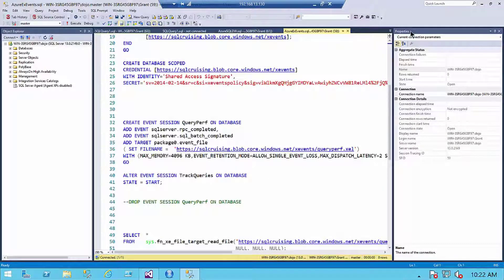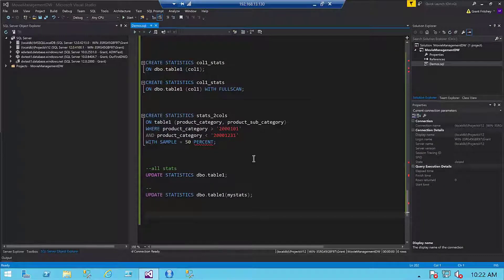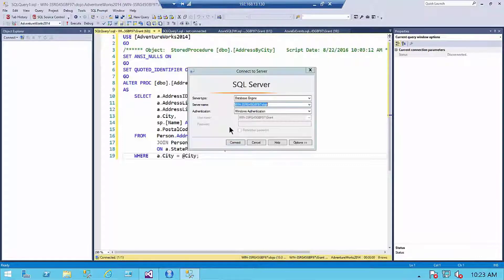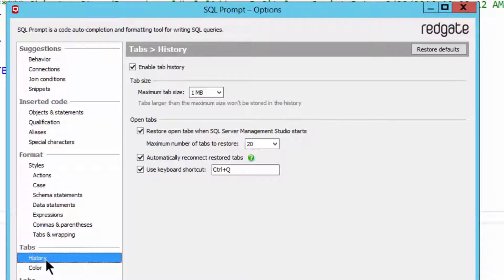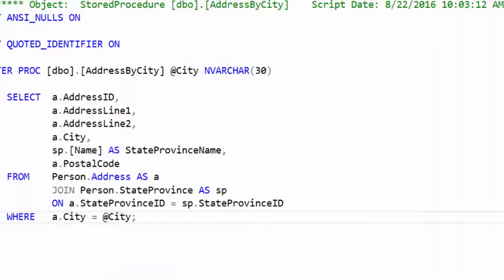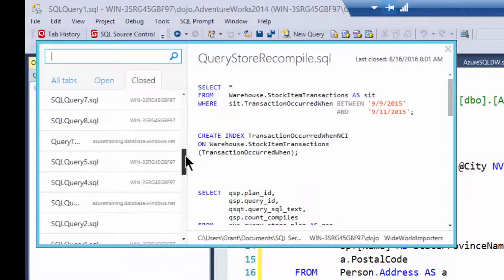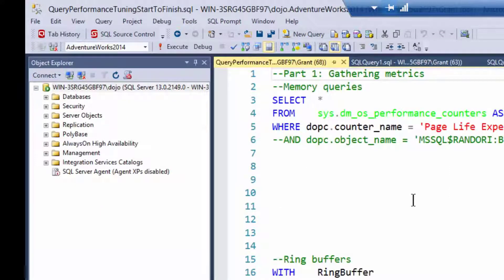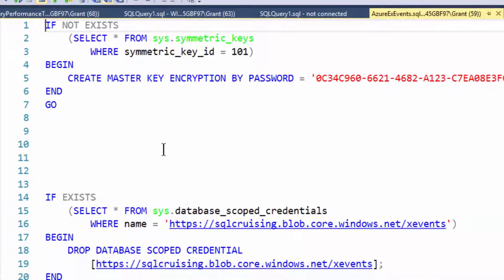SQL Prompt - Restore closed tabs with Tab History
SQL Prompt is a code completion, code formatting, and refactoring tool for SQL Server. It’ll plug into SQL Server Management Studio or Visual Studio. You’ll find you can work more quickly and accurately with SQL queries, as well as standardize across your team by sharing formatting styles and commonly used SQL snippets.

In this tip Data Platform MVP Grant Fritchey explains how to use SQL Prompt to restore your tabs, even if you closed them by mistake!

Transcript:

Hello my name is Grant Fritchey, I work for Redgate Software.
Today I want to talk to you about SQL Prompt. But first I want to…. Oh wait! I didn’t save that! Hang on, let’s re-open Management Studio.

I want to talk to you about SQL Prompt, but I want to talk to you about Tab History in SQL Prompt. It re-opens all of my tabs, so that the stuff I didn’t save is now available. I can connect back in, and I can do the work I need to do.

Let’s take a look at the Prompt menu choices; take a look at options, we can take a look at history, and we can see that we can enable tab history, set a tab size, restore the tabs when SQL Server Management Studio starts, as you just saw, and other stuff.
Further, if I go over here and click on the Tab History window, I can see the tabs I have opened, the tabs I have closed, and the history of those tabs that are closed. So I can keep a track of what tabs I’ve had open and what’s inside them; each one of those SQL commands is retrievable so I can pull them back open and refine them.

Also I can search if, for example, I was working on some extended events sessions I can look up session and I can see that, sure enough, my Azure extended events sessions are open and now I am working on those.

This is SQL Prompt Tab History, my name is Grant Fritchey, I work for Redgate Software.